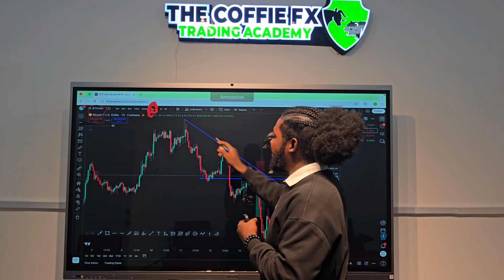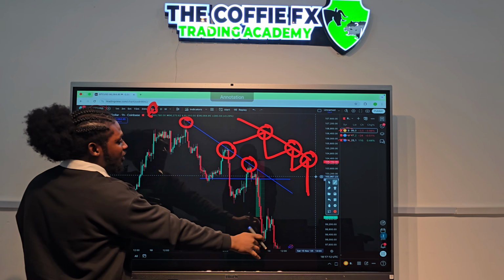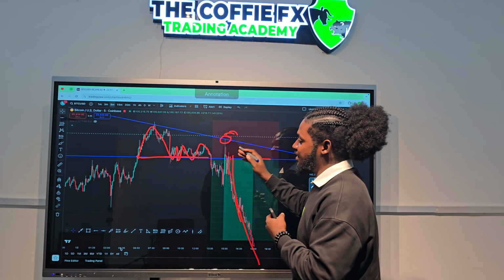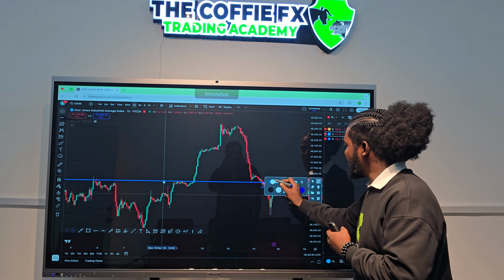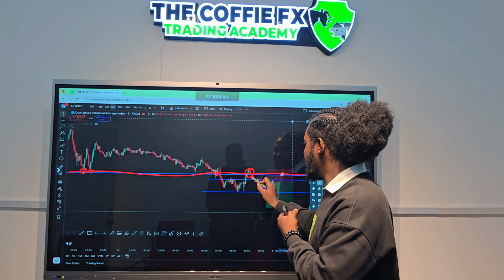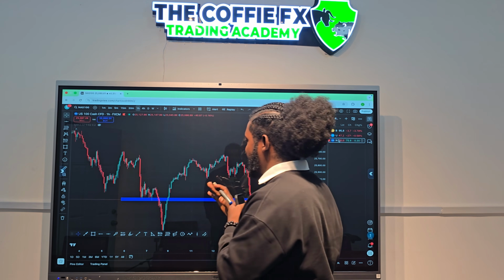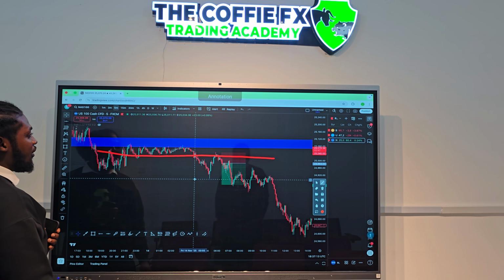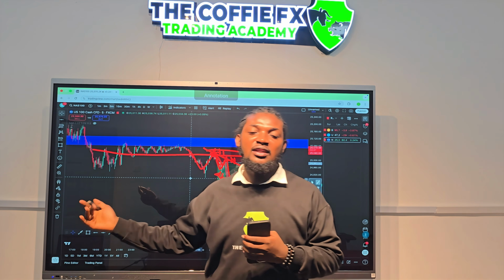Forex Strategy Breakdown: Reviewing the Trades I Shared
In this video, I break down the forex strategy behind the trades I shared and explain exactly why I took each setup. You’ll see the market structure, entry reasons, and confirmations that guided my decisions. Perfect for traders looking to understand the logic behind real market moves.